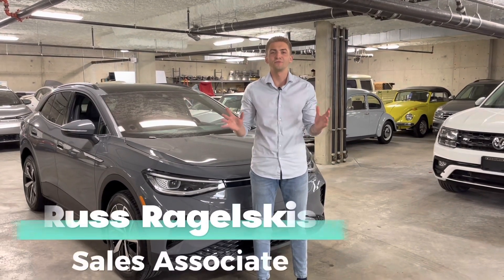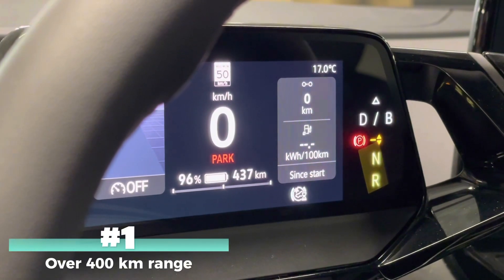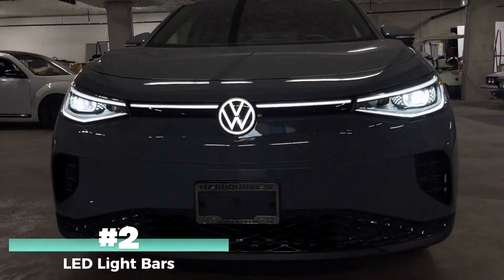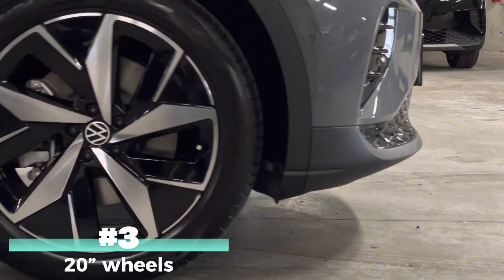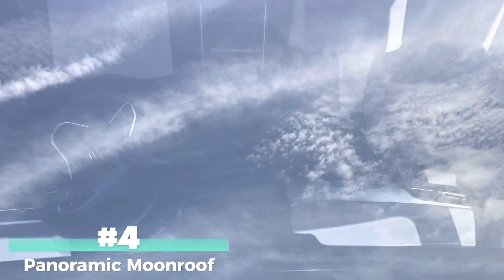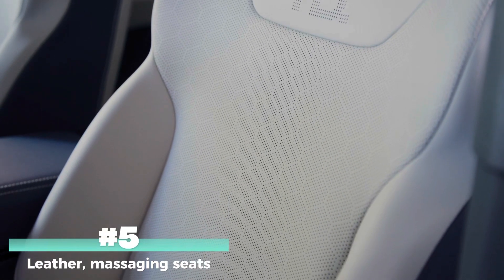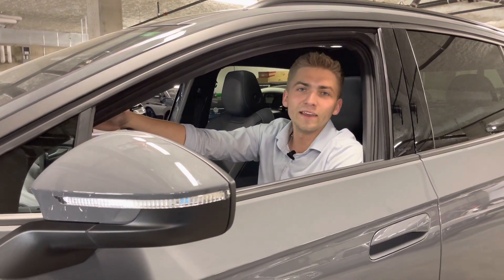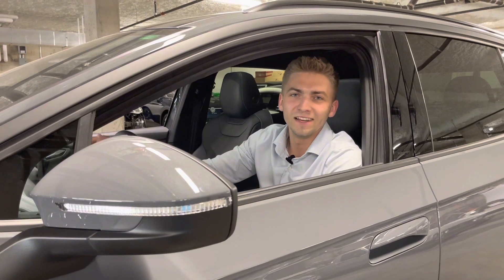Top 5 Features in the 2023 Volkswagen ID.4 | Harbourview VW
If you’re exploring your electric vehicle options, the ID.4 should be at the top of your list. Volkswagen has made an SUV that combines luxury features, zero emission driving and everything you love about your current vehicle into one. There’s a lot to appreciate about the Volkswagen ID.4, but our favourite features include
- Impressive Range
- Gorgeous Style queues
- Aerodynamic Wheels
- A Huge Glass Roof
- Leather, Perforated, Massaging Seats

What will your favourite feature be? Visit us on Wellington road to take the ID.4 for a test drive and see if it will work for you!